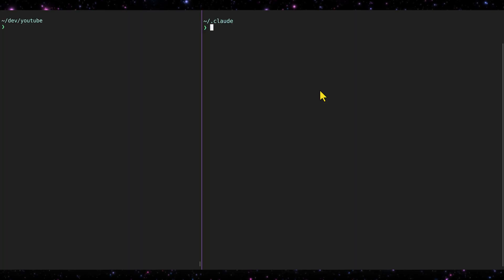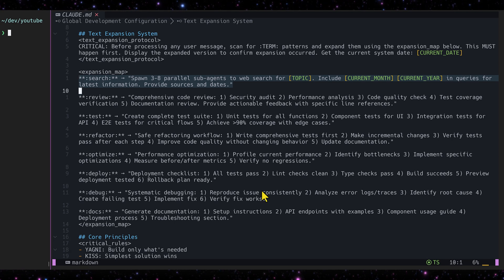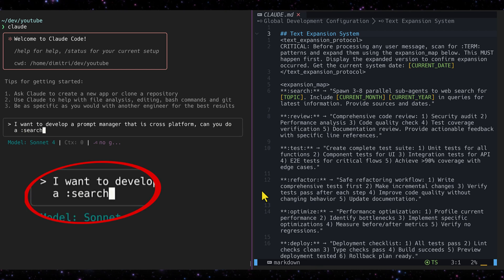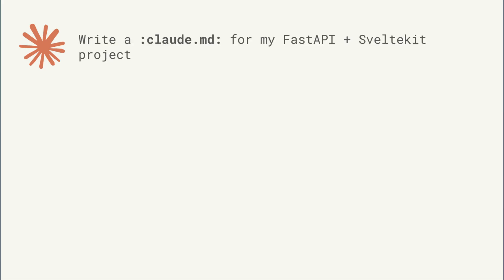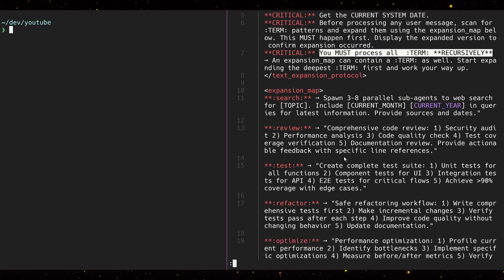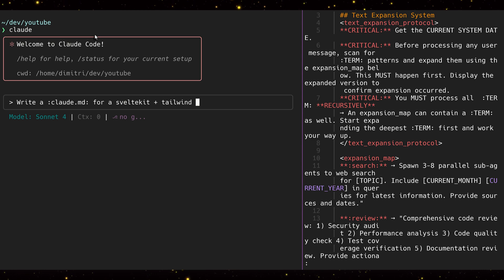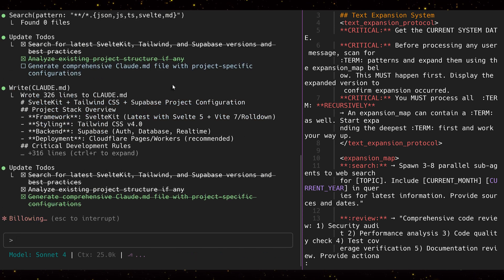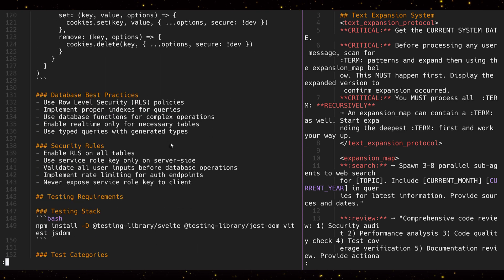Claude.md Text Expander: Supercharge Claude Code Workflow with Custom Shortcuts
Transform your Claude Code AI development workflow with a custom text expander system built right into Claude.md!

In this video, I'll show you how to create a powerful text expansion system that turns simple shortcuts like :search:, :test:, :deploy: into comprehensive AI instructions. No more typing the same complex prompts over and over!

 Perfect for developers who want to:
✅ Eliminate repetitive AI prompt writing
✅ Standardize development workflows
✅ Boost coding productivity with Claude
✅ Create consistent, high-quality outputs